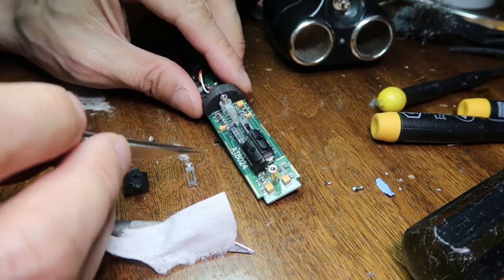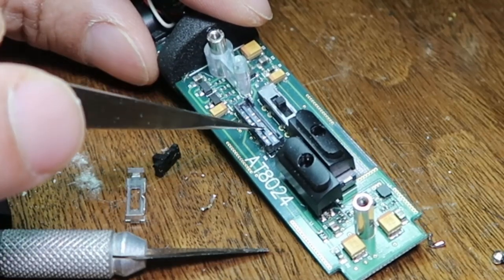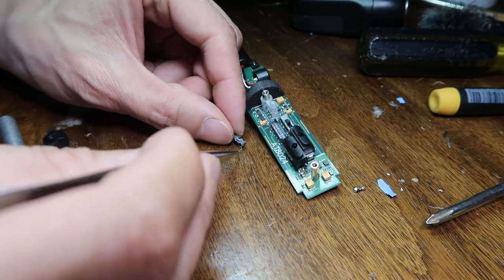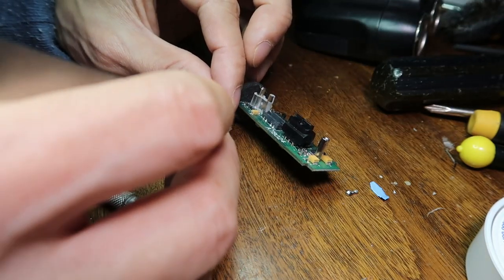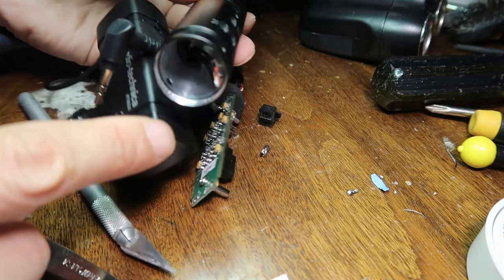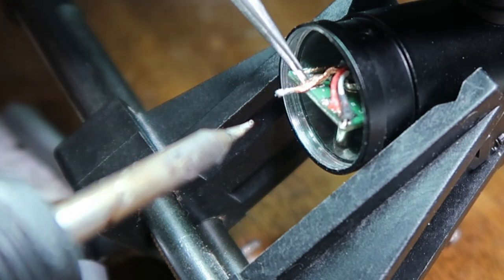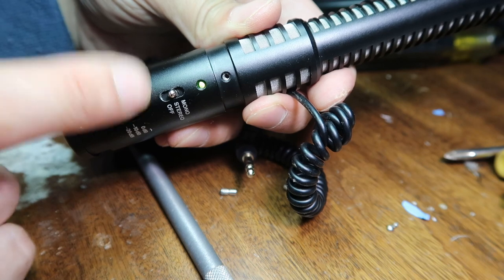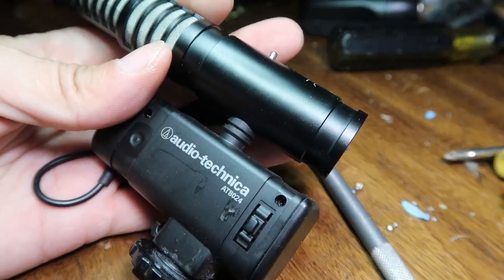Sub-component Level Electronics Repair on AT8024 Mic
My Mic

What is sub-component level electronics repair? It is one level deeper than replacing components to repair things. It is fixing the component itself when possible. Such is the case with switches but they tend to be extremely delicate and chances of success is low.